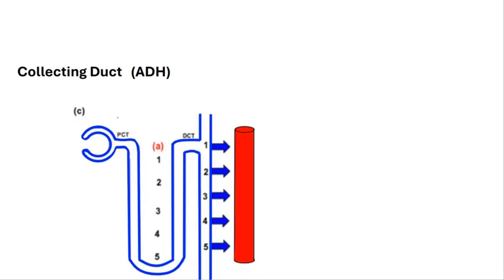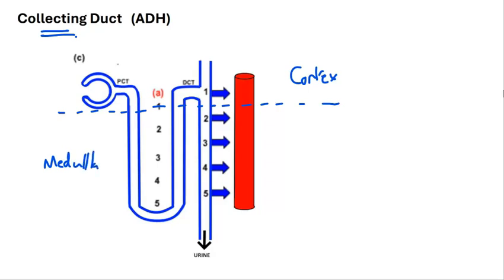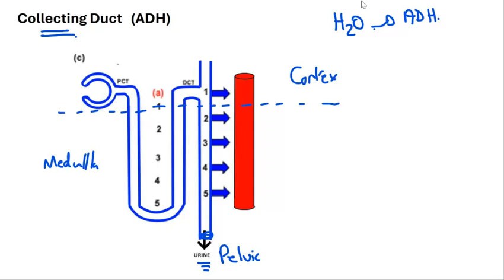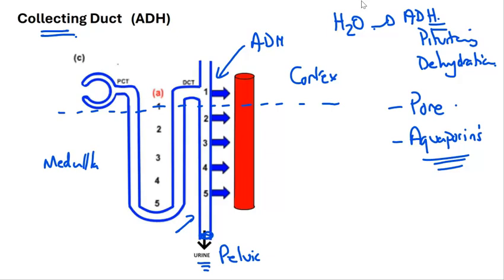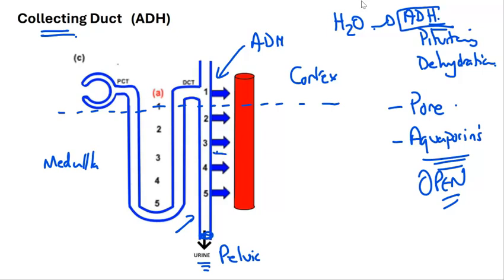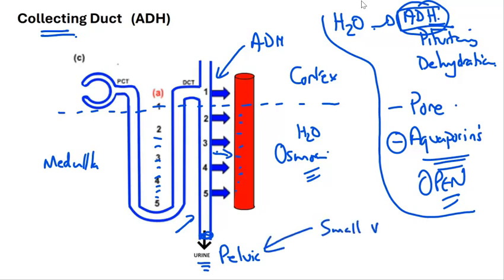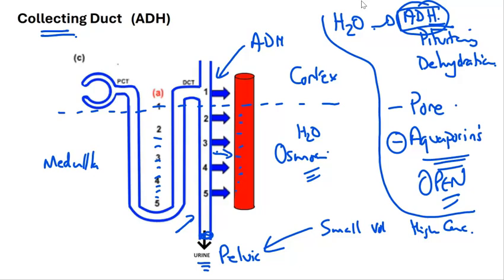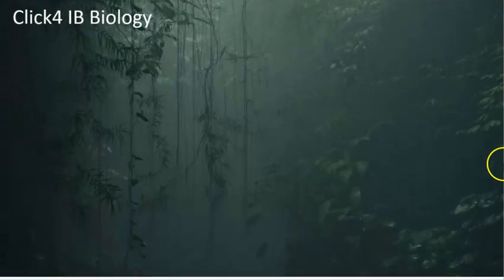07 Collecting Duct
The topic of questions will be about the role of ADH and the collecting duct in the regulation of the water content of blood

00:00 - Introduction
00:03 - Overview of D 3.3 Homeostasis
00:08 - Role of the Collecting Duct in Osmoregulation
00:21 - The Effect of ADH on Water Reabsorption
00:42 - ADH Secretion from the Pituitary Gland
01:06 - Aquaporins and Their Function in Water Transport
01:37 - Osmosis and Water Movement in the Collecting Duct
02:15 - Effects of ADH on Urine Concentration
03:00 - Effects of Hydration on ADH Secretion and Urine Output
03:44 - Summary of Urine Volume and Concentration Control
04:10 - Next Topic: Data Analysis of Filtrate and Urine Composition